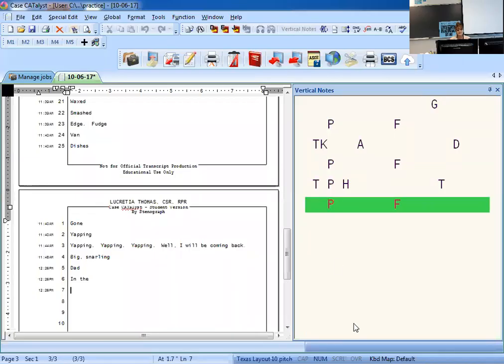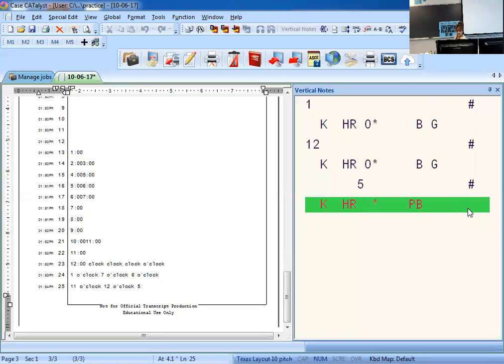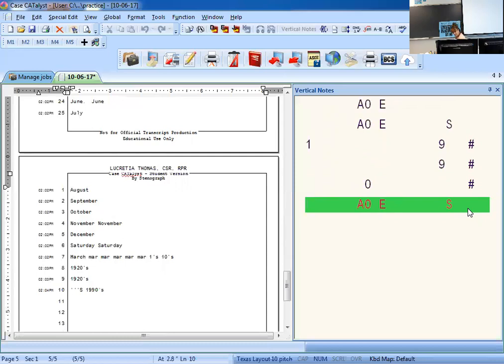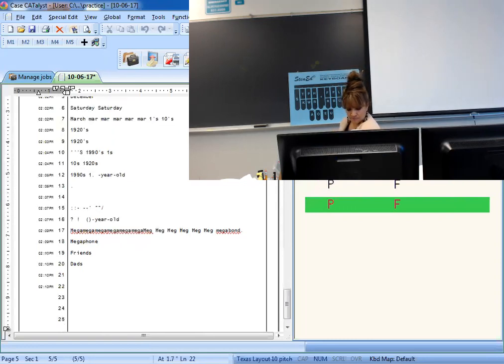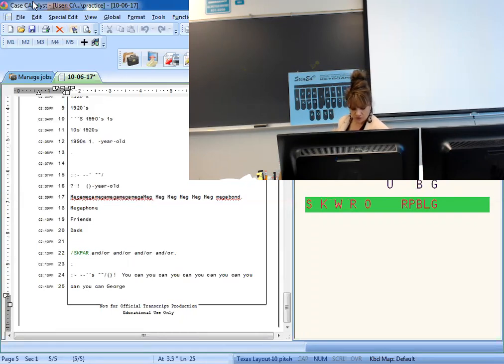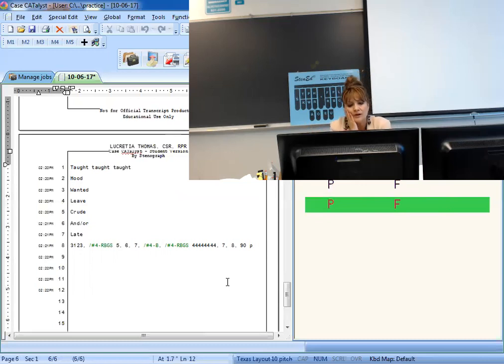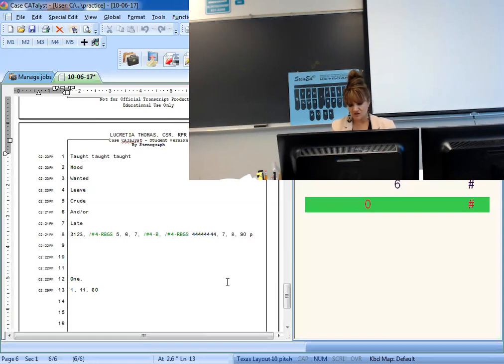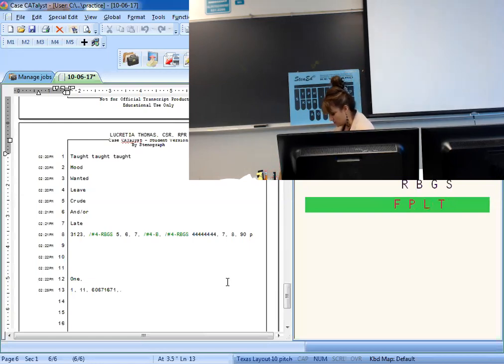10 6 17 1404 LEC 15 Cont